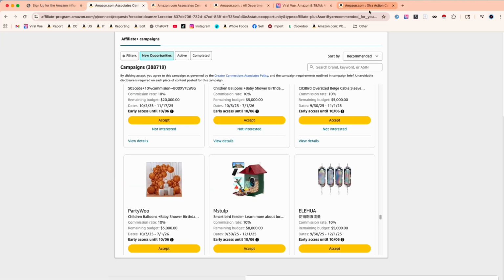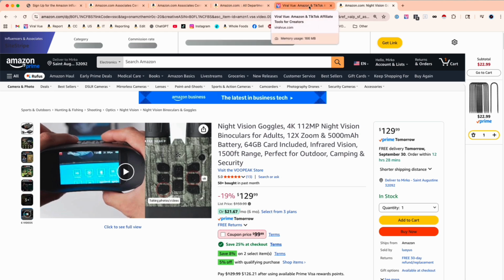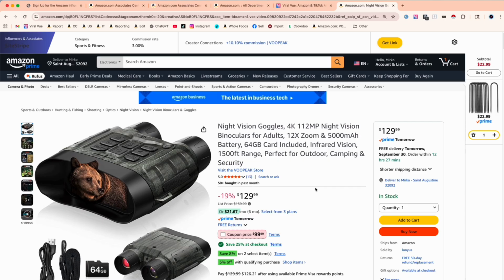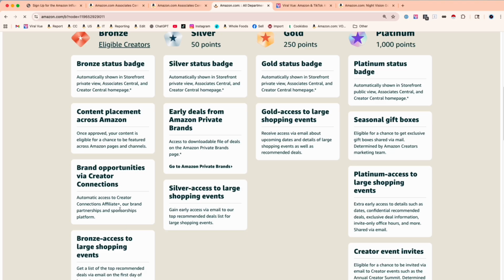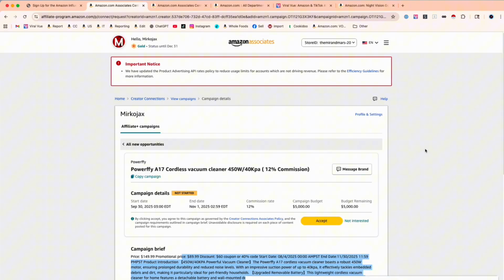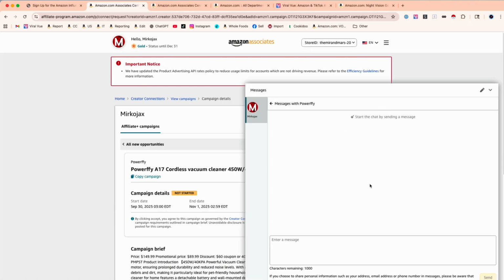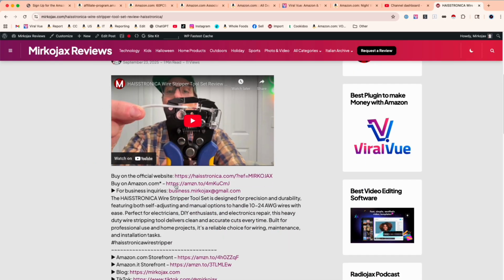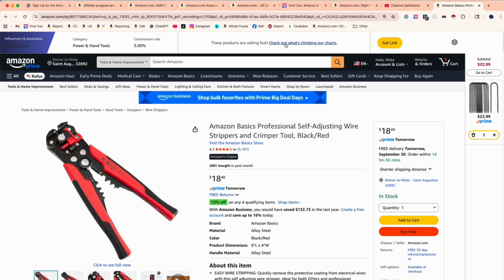6 ways to make money as AMAZON Influencer Program in 2025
▶ Check my other storefront

From offsite blog links and social media to onsite product reviews, creator connections, halo links, free products, and reselling on Facebook Marketplace — learn how to maximize your earnings with the Amazon Influencer Program.

2) Onsite Content – Upload product review videos directly on Amazon product pages.
3) Creator Connections – Partner with brands through Amazon’s Creator Connection for higher commissions.
5) Free Products – Receive products for free from brands looking for exposure.
6) Reselling – Sell gifted or discounted products on Facebook Marketplace or other platforms.